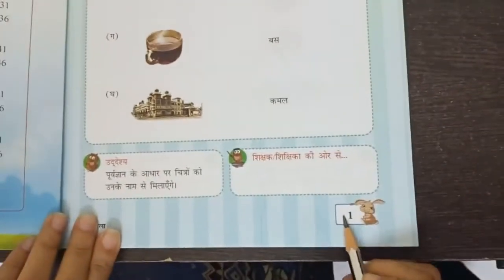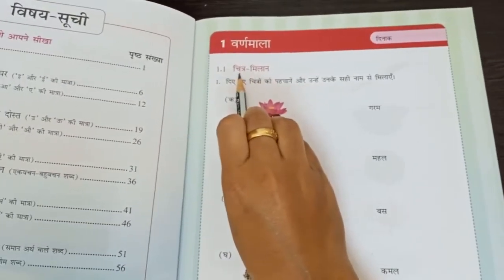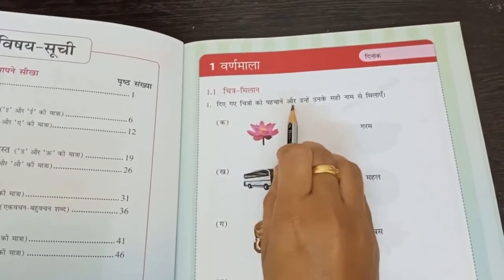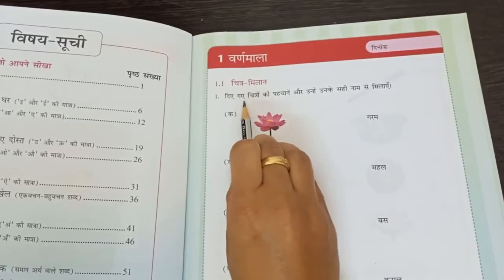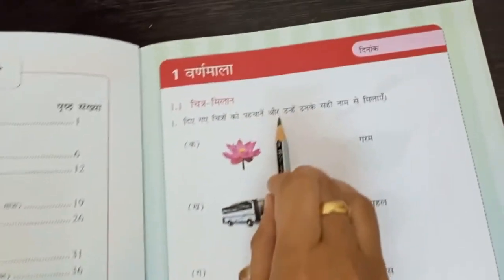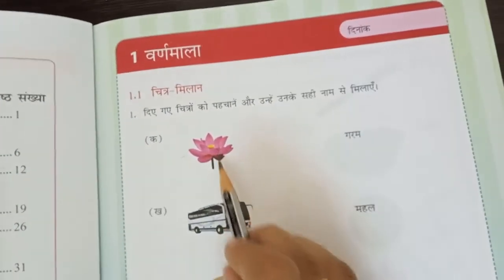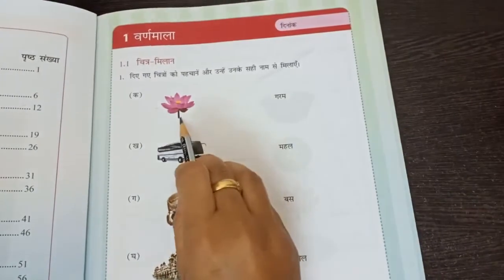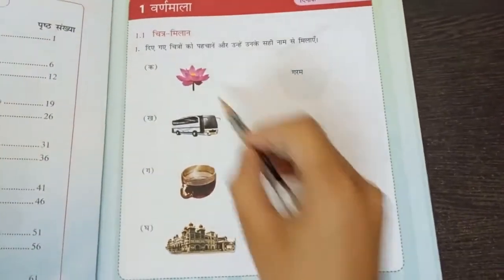Grade 1 Hindi lesson 1 (workbook activities) 13/10/2020 ,11:00 AM